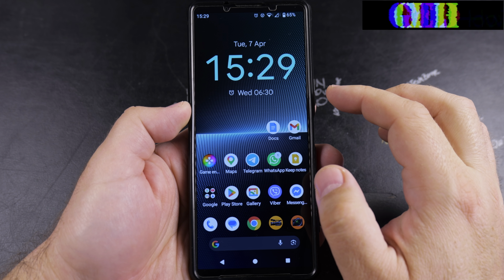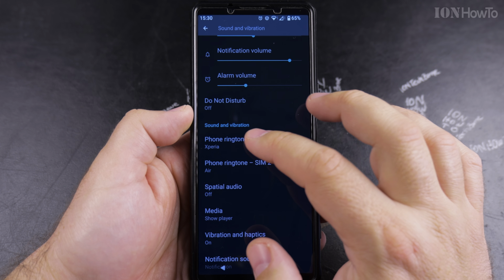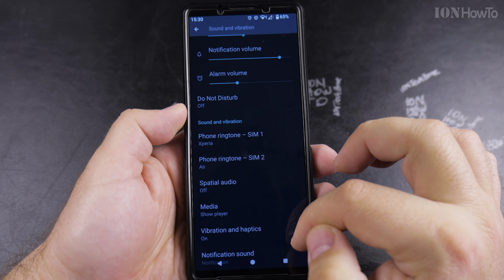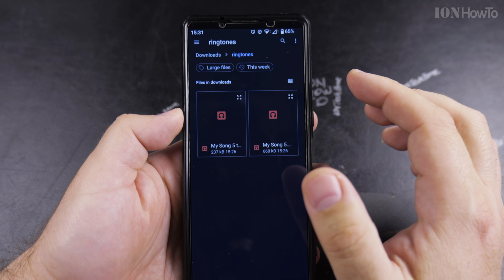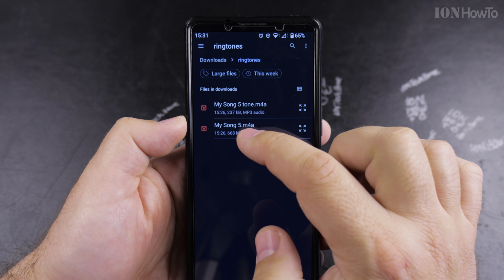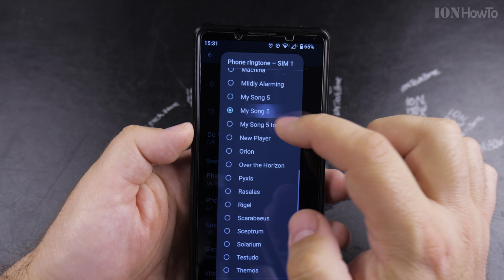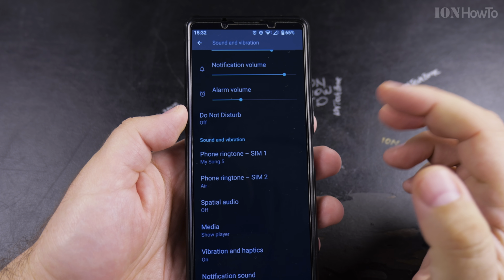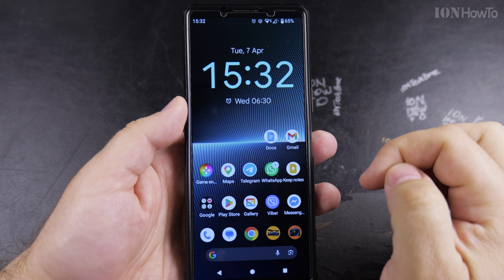Android How to Change Ringtone to Custom Sound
Learn how to change ringtone to custom sound on your Android phone. I have seen a lot of people ask how to set a custom ringtone on Android, and it is actually simpler than most think. In this video, I show you exactly where to go in your settings, how to pick an audio file from your storage, and how to make sure it sticks as your default ringtone.

If you want to set mp3 as ringtone on Samsung or another brand, the steps are mostly the same. I start by showing you how to use the Settings app to find the Sound or Sound & Vibration menu. From there, I show you how to select Phone Ringtone and then add a new ringtone from your files. Learn how to set custom ringtone from file manager without needing any extra apps.

If the ringtone you picked does not show up in the list, try to change the ringtone on Android for specific contacts too. That is a separate feature called contact ringtone, and I show you the steps for that as well.

For people using a Google Pixel, Samsung Galaxy, or Xiaomi phone, the menus might look slightly different. But I show you the general approach that works on almost all Android versions from Android 10 to Android 14. Learn how to add custom ringtone to Android without using a computer. Everything can be done right on your phone using music or audio files you already have.

Any questions?